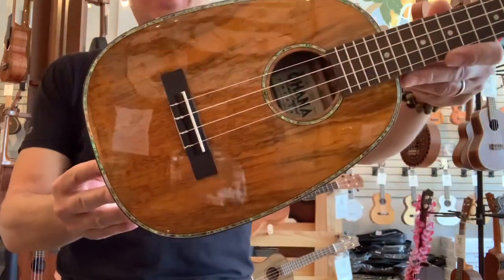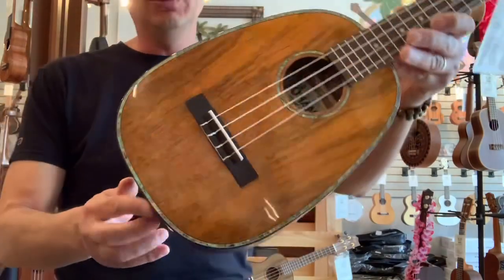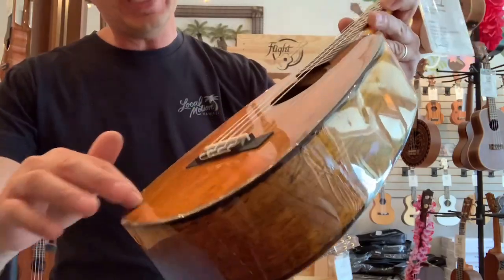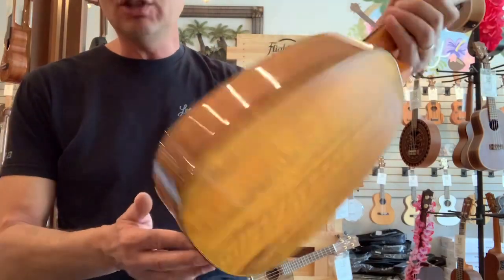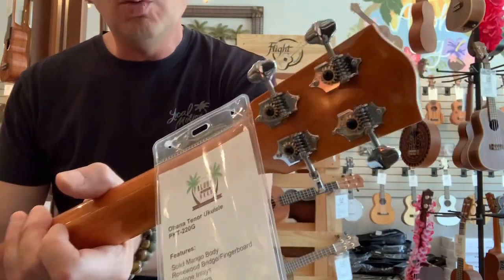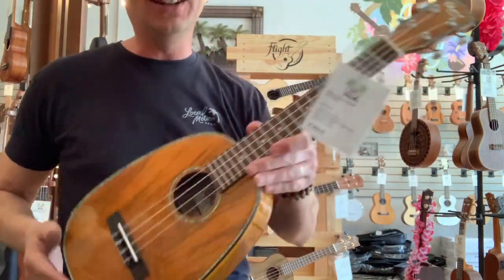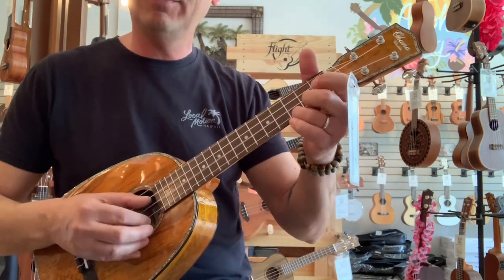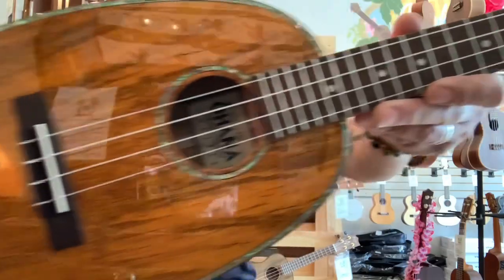Ohana PKT-220G Mango Pineapple Tenor Ukulele Demo/Review at Aloha City Ukes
Ukulele demos and group lessons